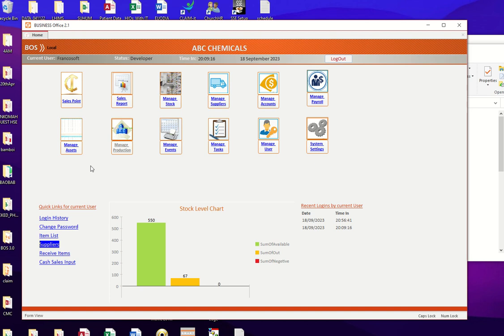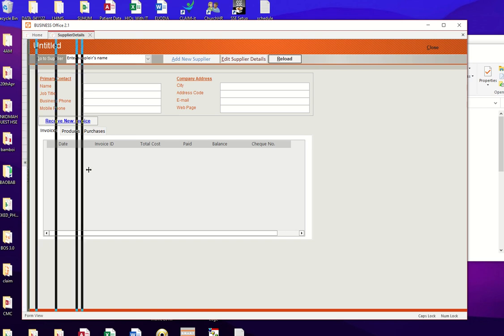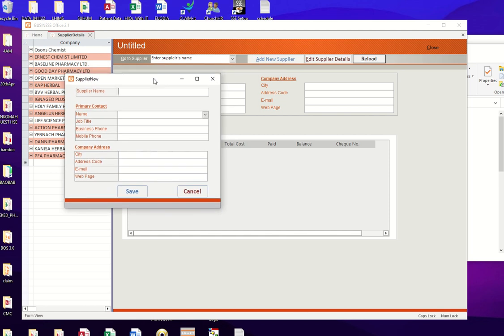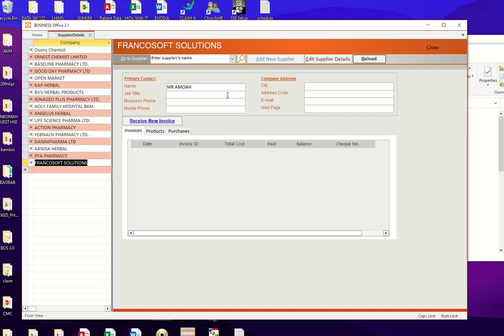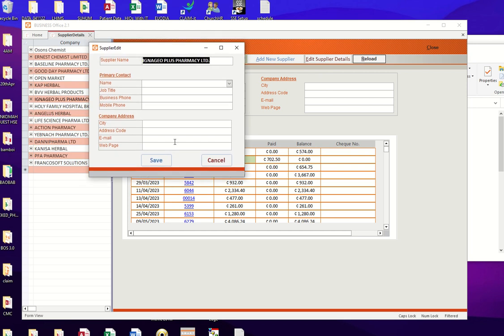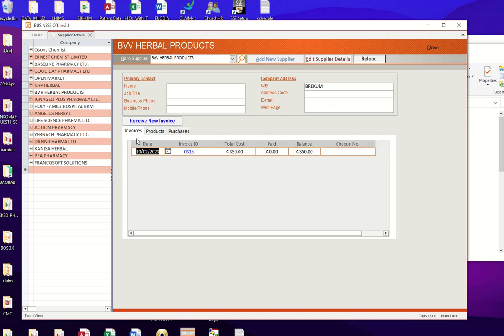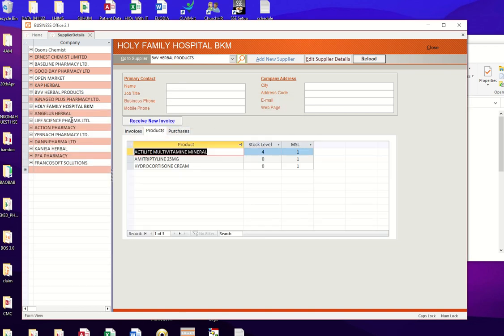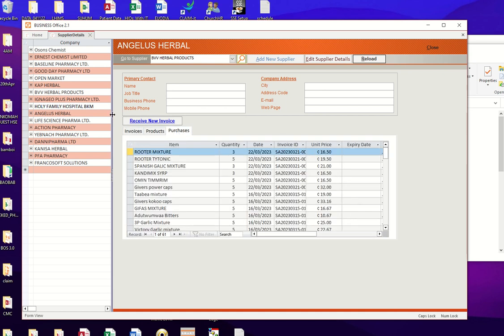How to add a new supplier in the BOS Sales Software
Add new company or supplier, track your purchases and payments and also generate reports.